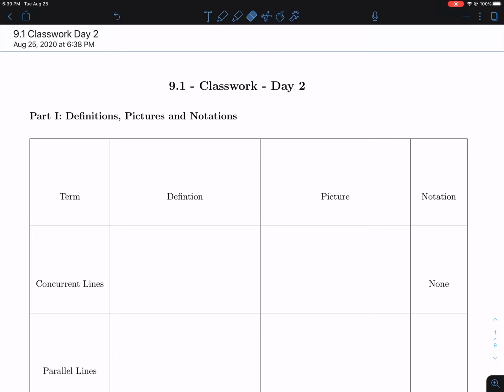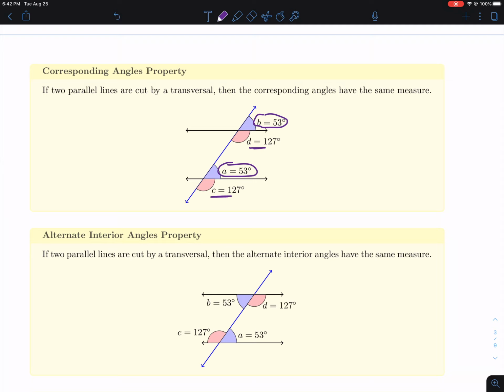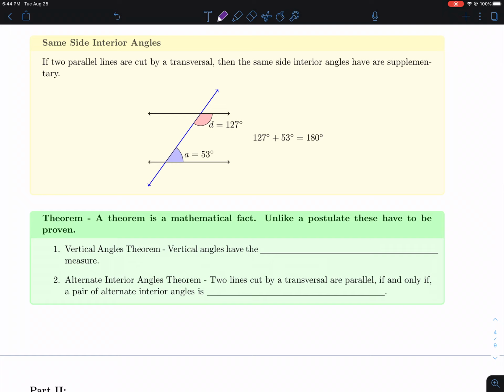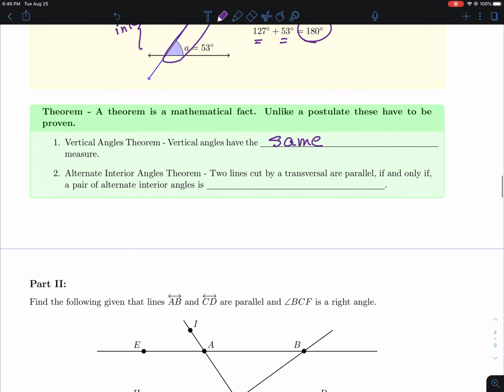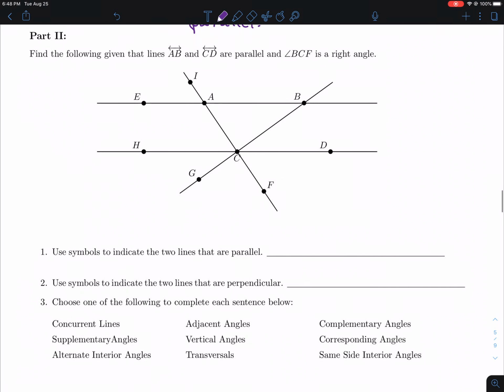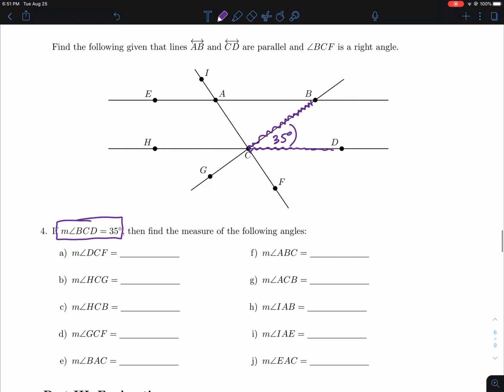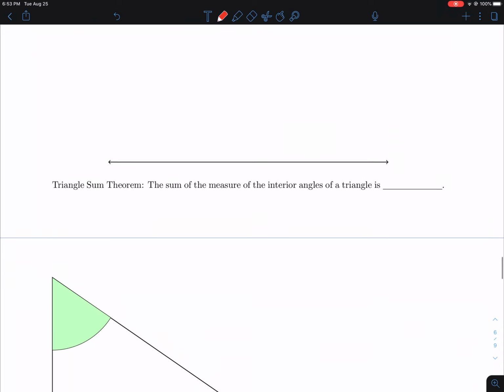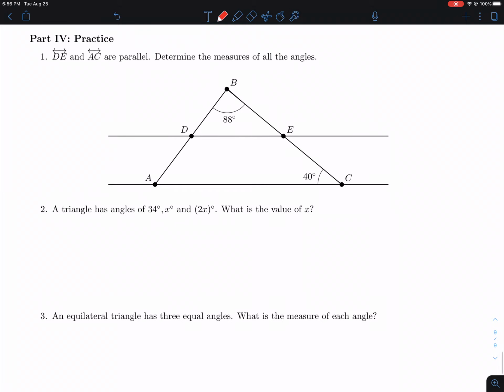Day 2 - Angle Properties